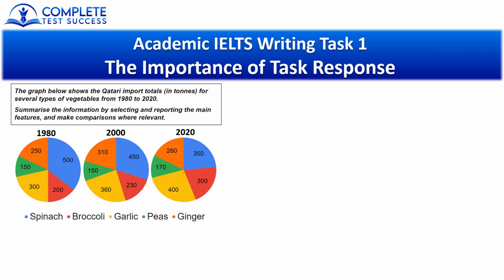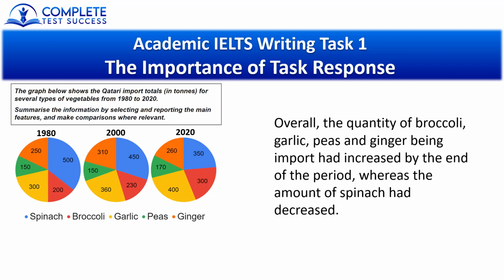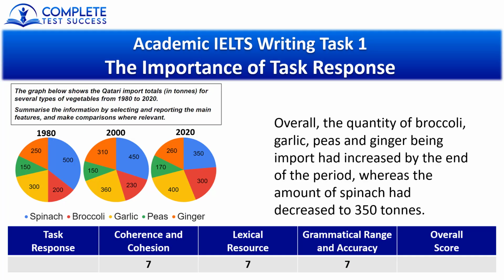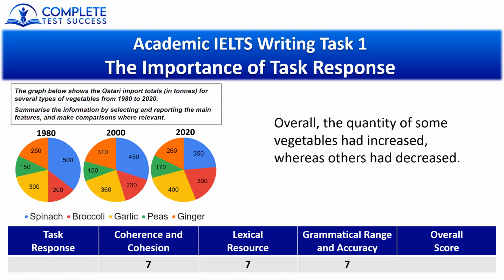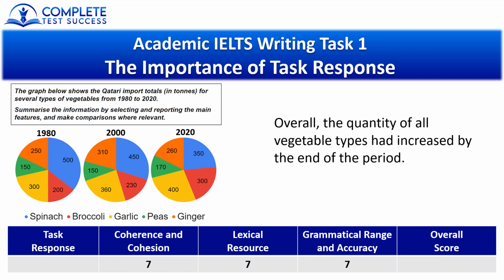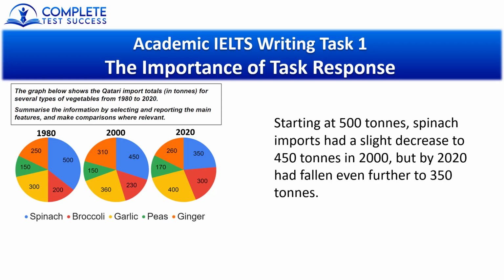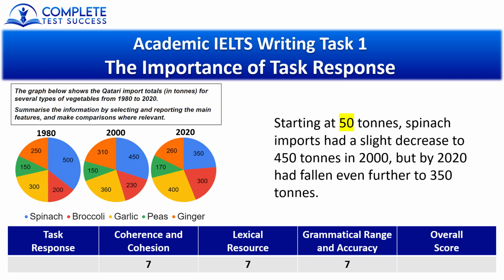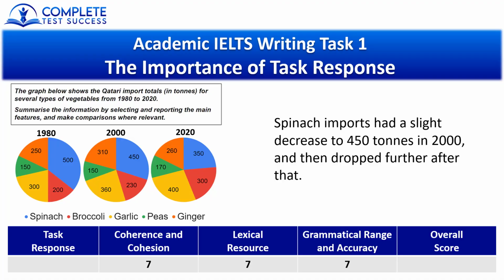The Importance of Task Achievement in Writing Task 1 for Academic IELTS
In this lesson, you will see why Task Achievement is so important if you're aiming to get a high score in Academic IELTS Writing Task 1.

Discover the key mistakes that candidates make that result in lower Task Response scores to make sure that you avoid these common pitfalls.

You can also join me on Zoom for my free Live Feedback Lessons each week by signing up